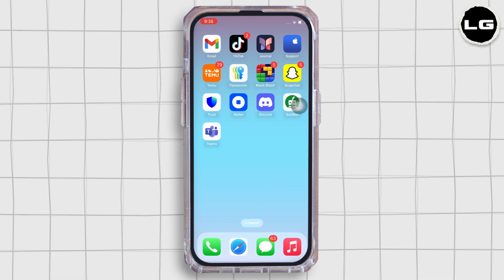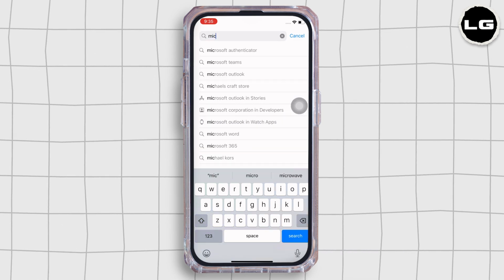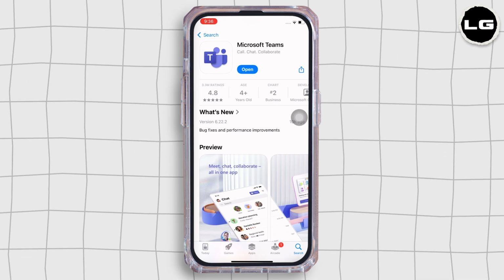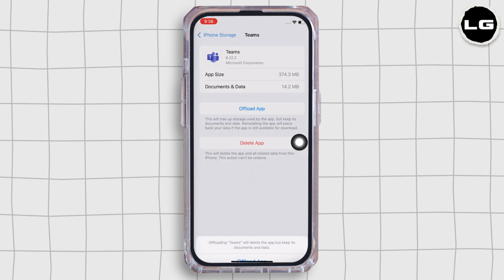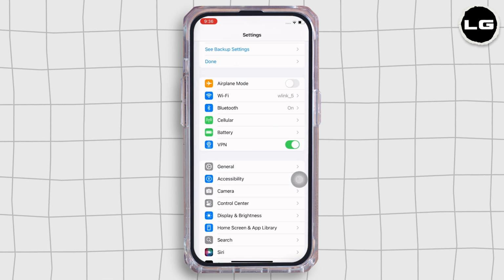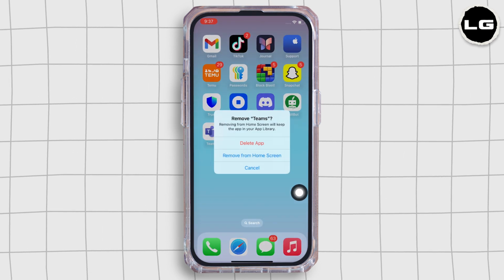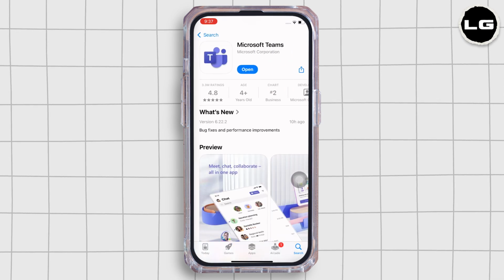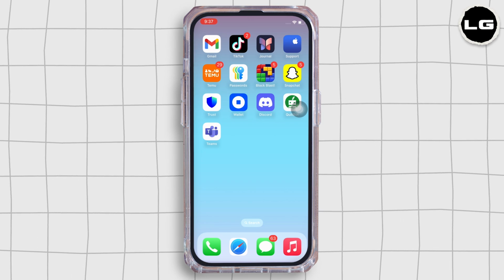Microsoft Teams App Not Working: How to Fix Microsoft Teams App Not Working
Experiencing issues with the Microsoft Teams app not functioning correctly can disrupt your work or school communications. This video will guide you through a series of troubleshooting steps to help you resolve common issues with Microsoft Teams, ensuring you get back online and stay productive.

In this video:
0:00 - Introduction
0:05 - How to Fix Microsoft Teams App Not Working

Get your Microsoft Teams running smoothly again with these effective troubleshooting tips!